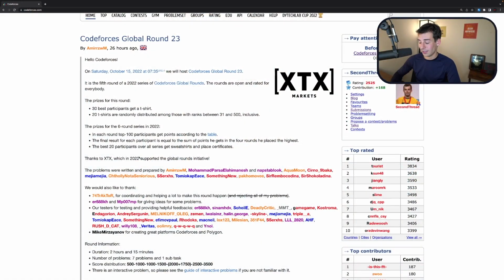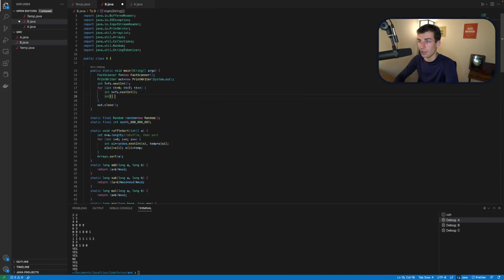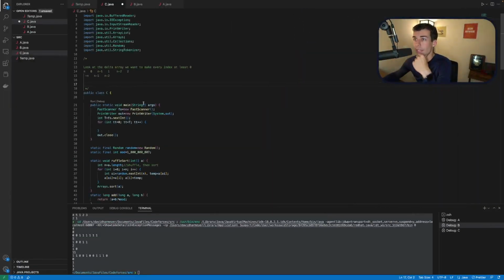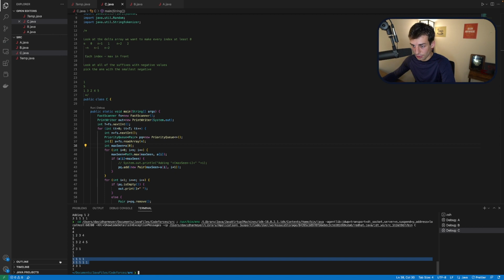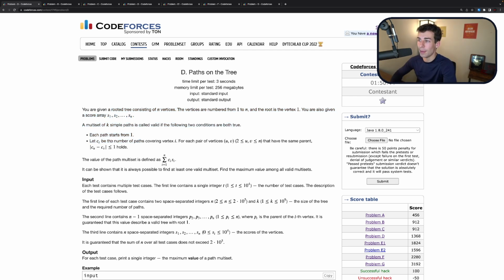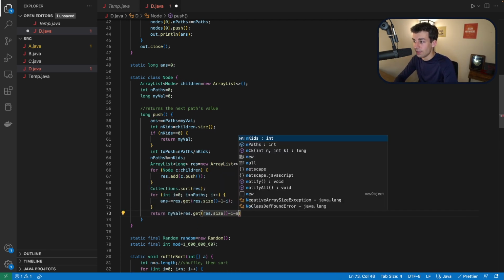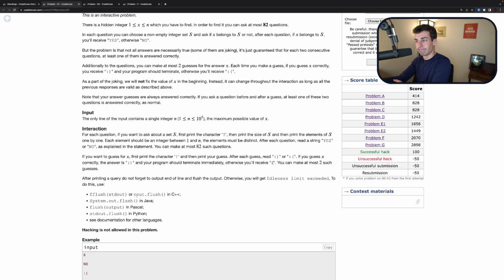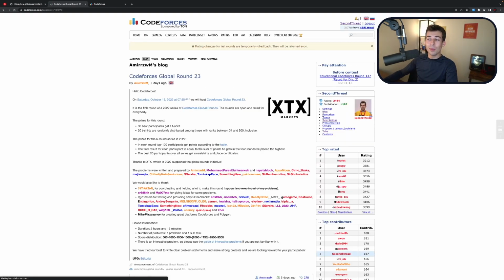Road to LGM - Global Round 23 Highlights